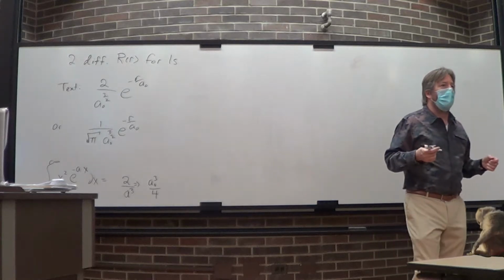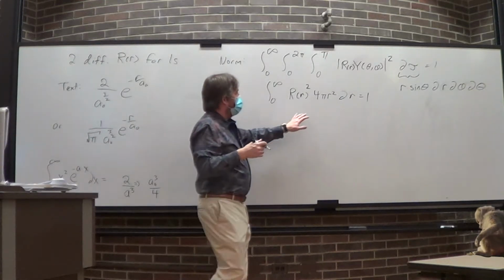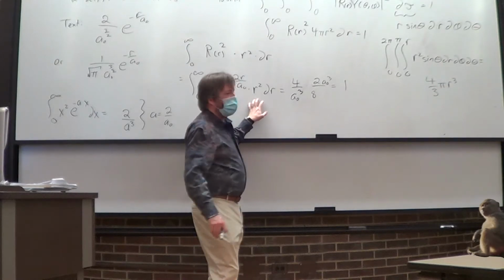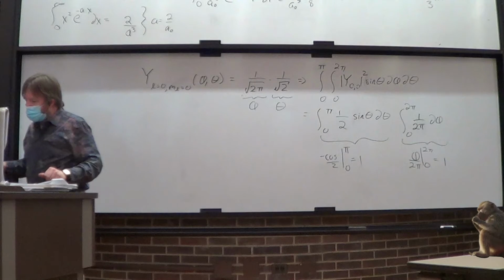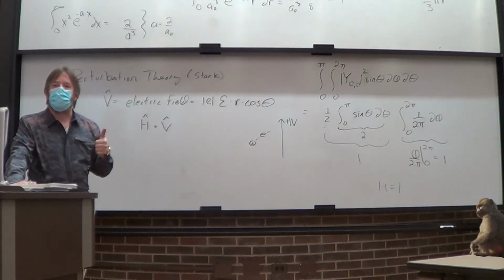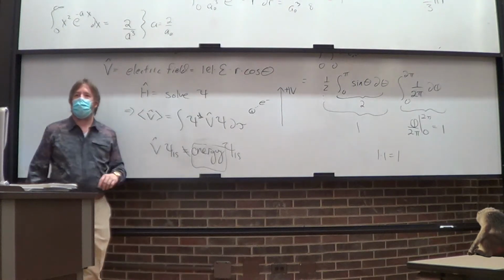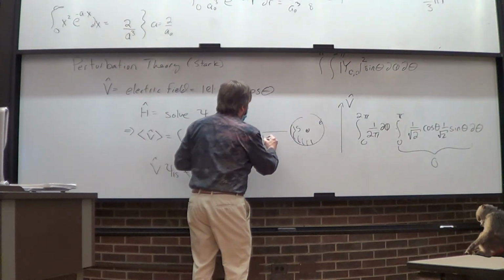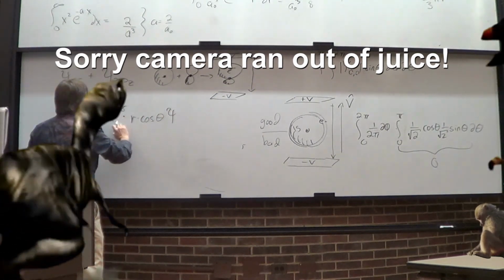HW8 Review Session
Its a hard one.